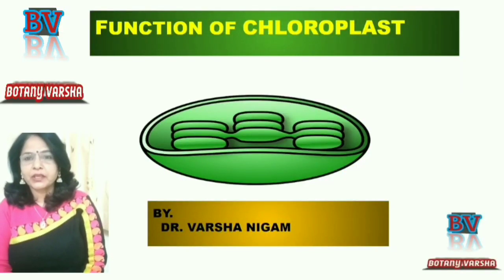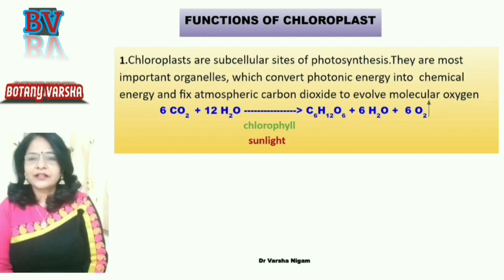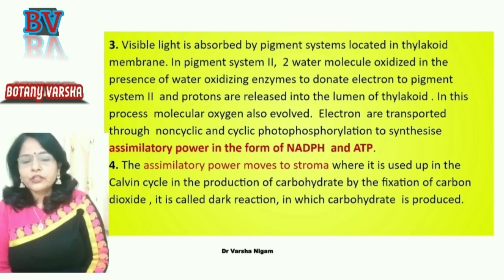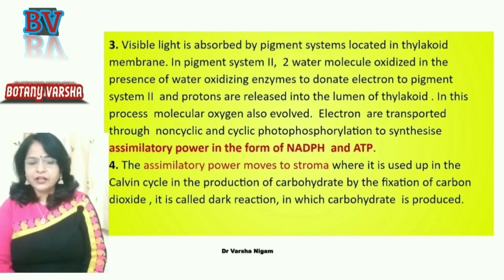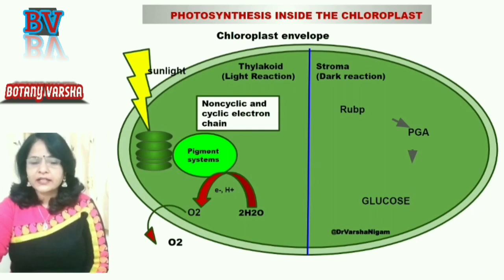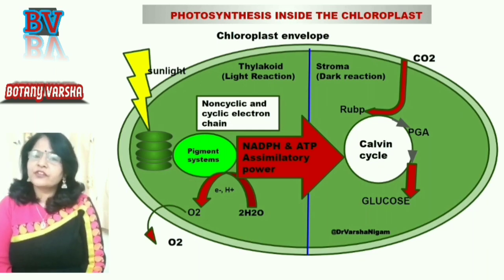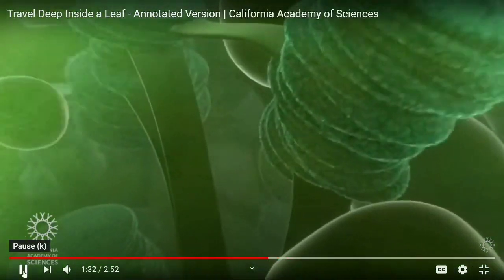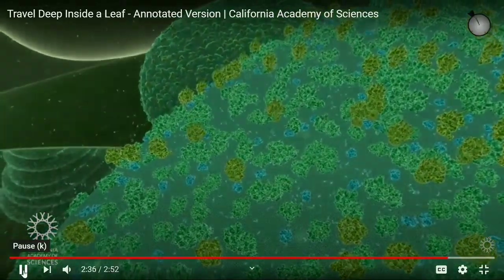Function of chloroplast || Cell Biology || Dr. Varsha Nigam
In this video you will find functions of chloroplast. I have also shared video which is made by California academy of sciences.